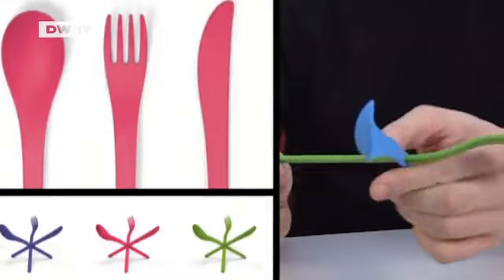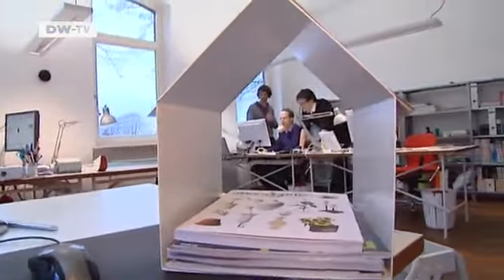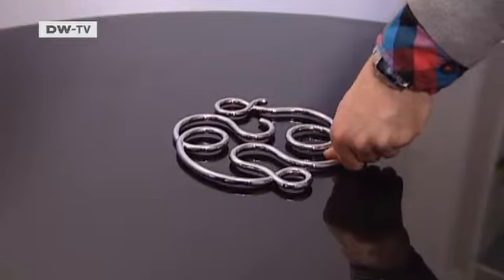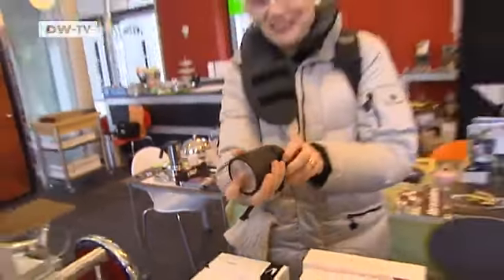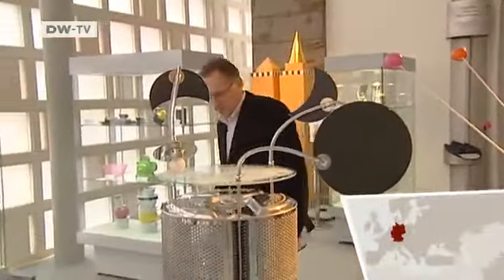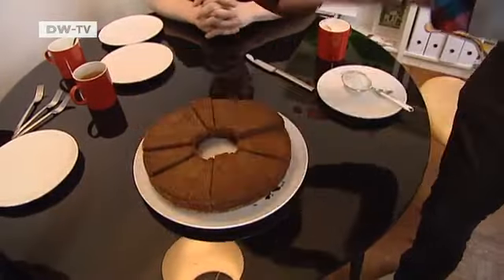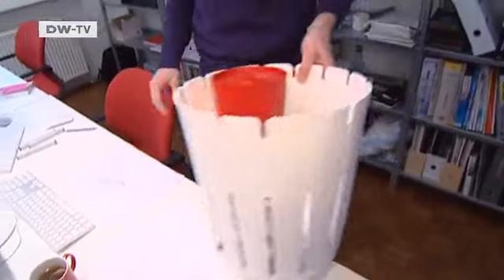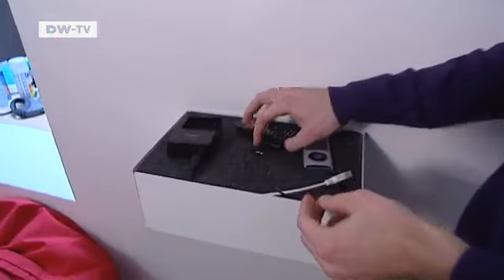Ding 3000 - Household Articles with a Special Touch | euromaxx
The three makers of Ding 3000 have a charming take on everday consumer goods. Their products have won than 25 design prizes including the internationally renowned iF Product Design Award.